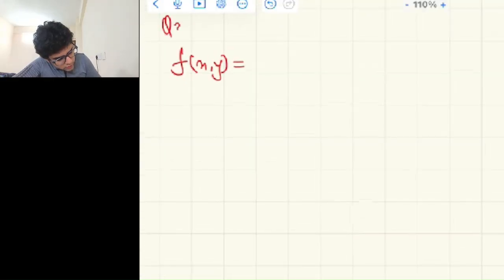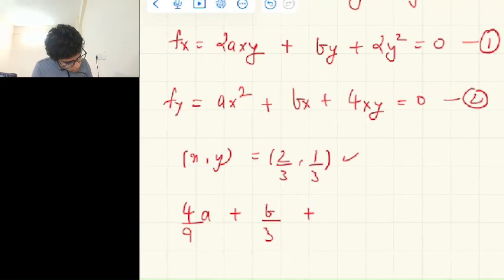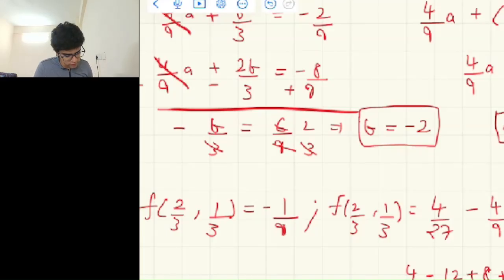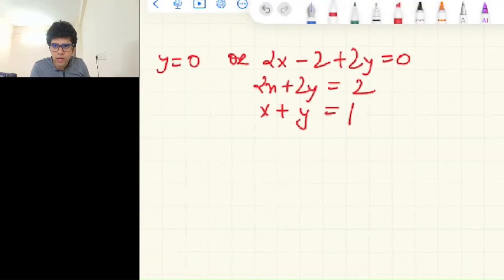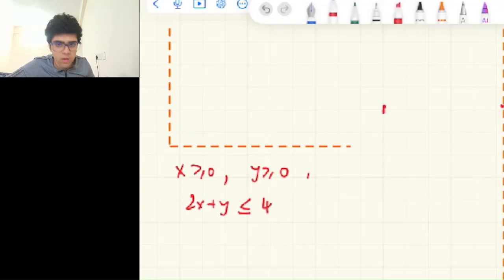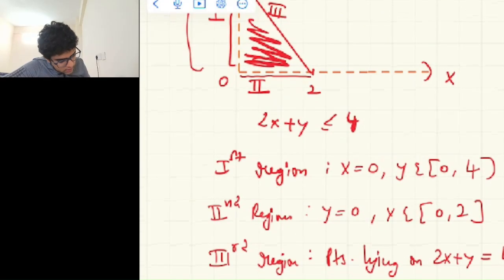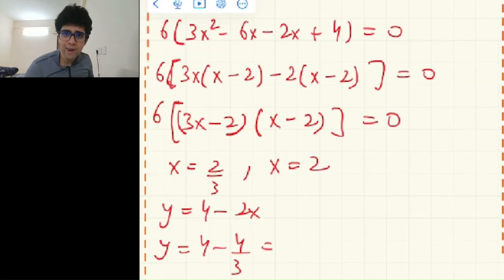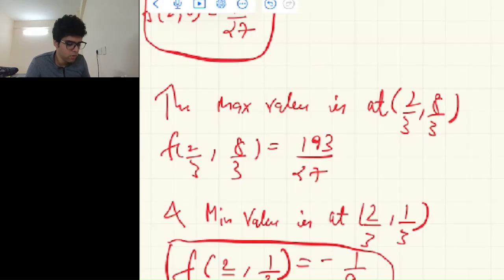Multivariable Optimization 13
hey guys in this video i discuss question 3 of chapter 17 , excercise 17.4 from the book sydsaeter and hammond .